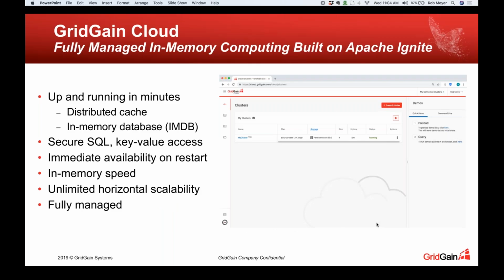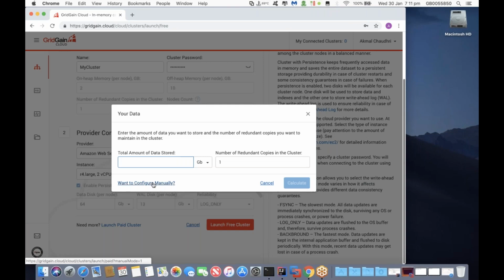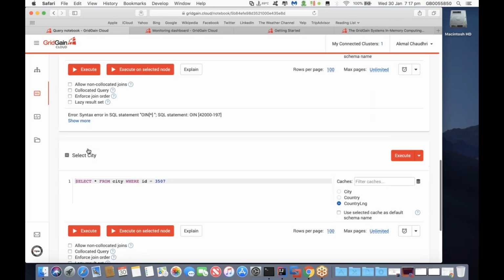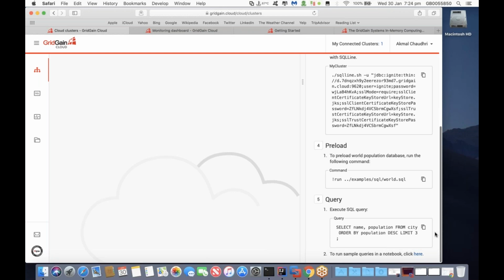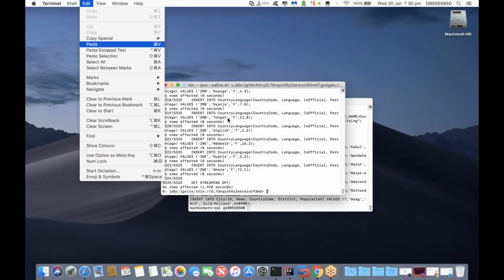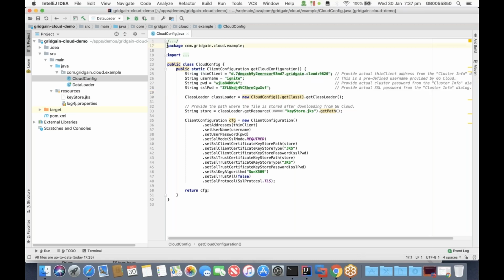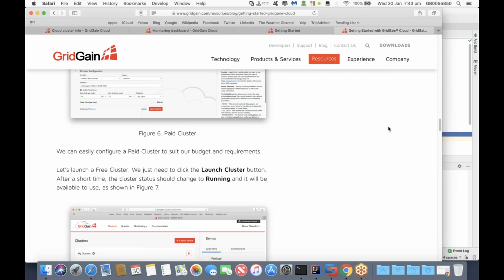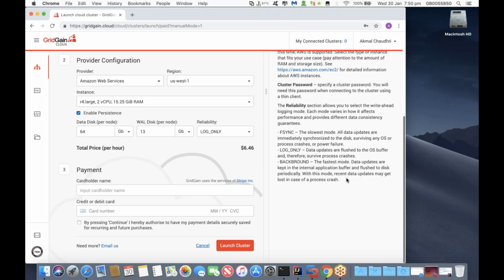GridGain Cloud: Deploy Apache Ignite in Minutes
This session is hands-on, showing all the steps you need to take to get up and running, and how to develop, deploy, monitor and manage an Apache Ignite cluster in the cloud. Topics include:

How to register and start your cluster
How to create your schema and interactively test it
How to secure, deploy, monitor and manage your cluster
How to develop clients and connect to the cluster remotely